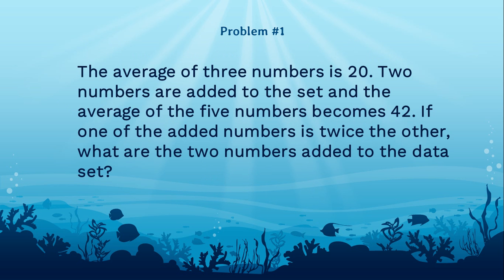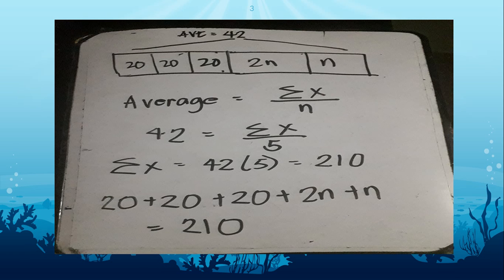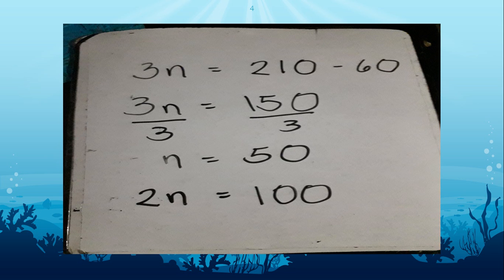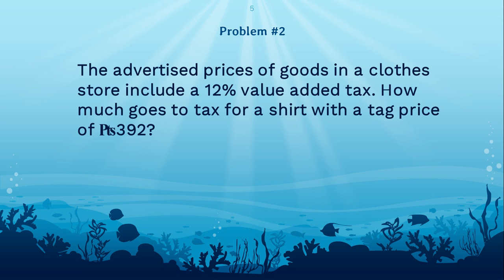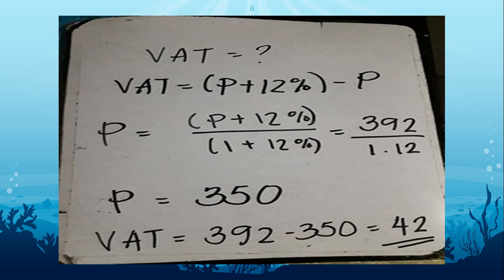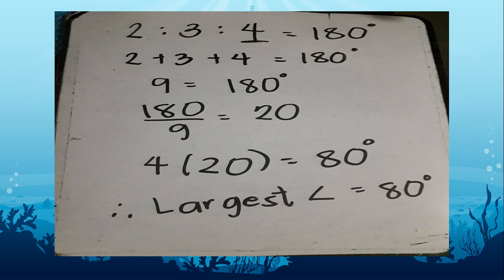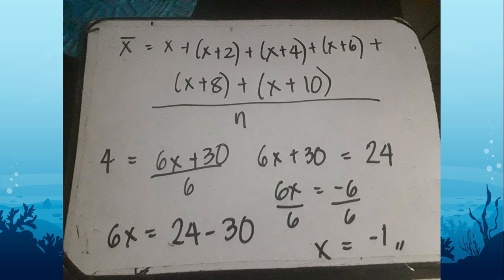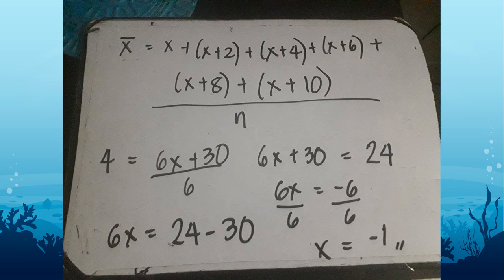How to Solve Word Problems Part 7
Word Problems
Bar Model Strategy